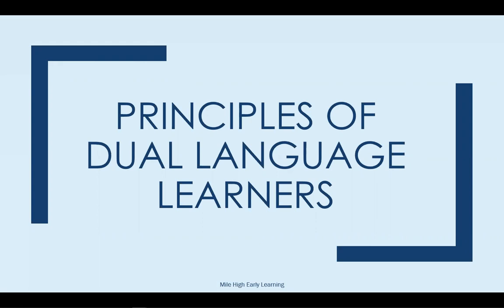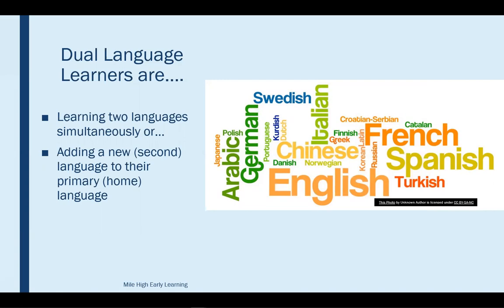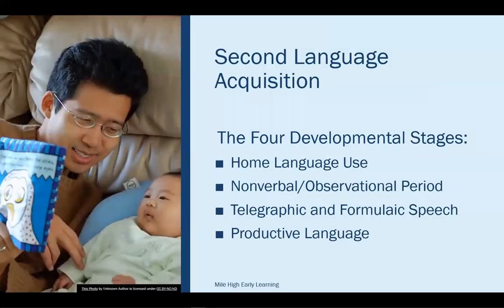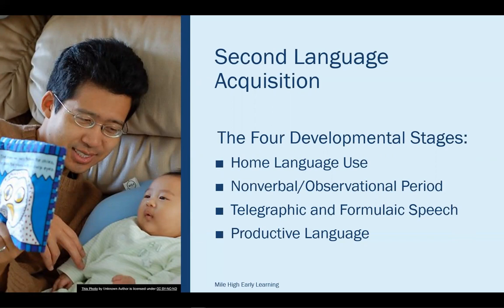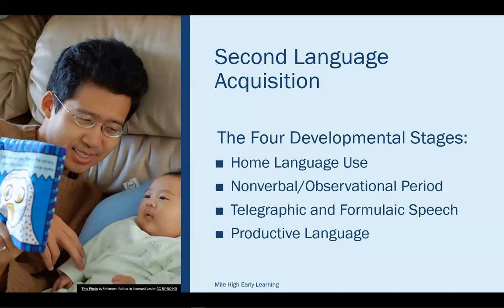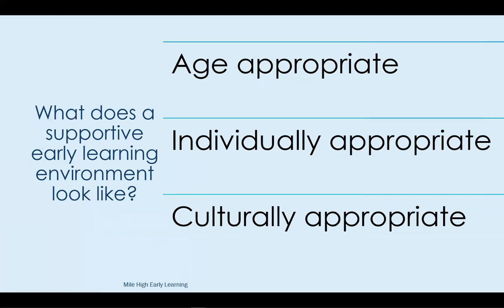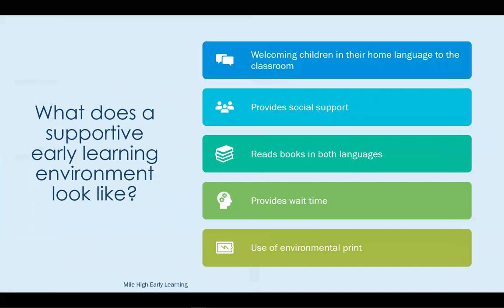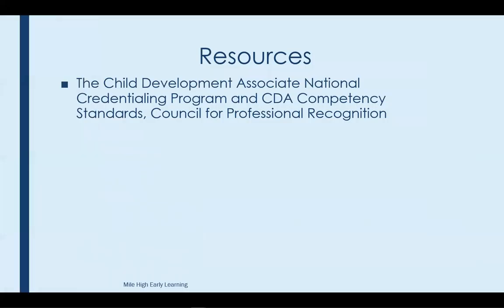Principles of Dual Language Learners